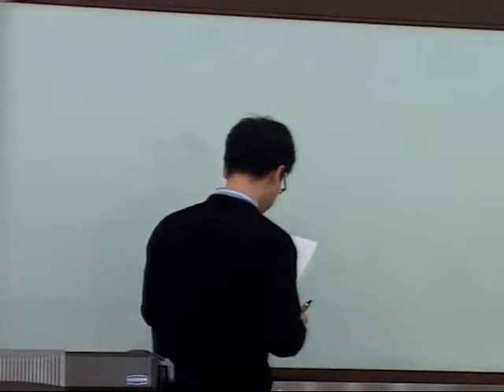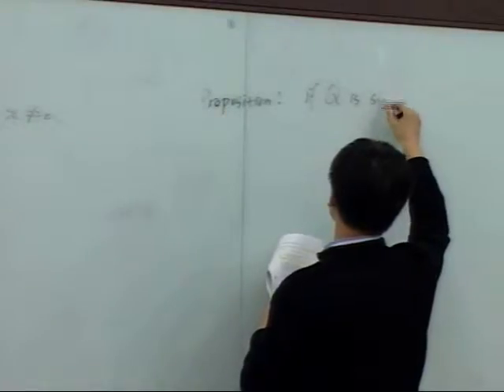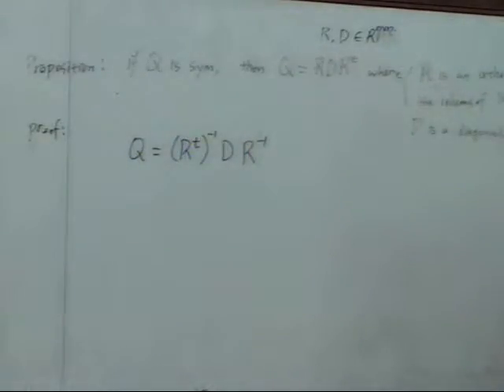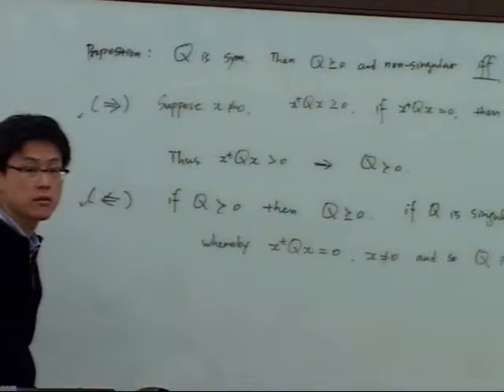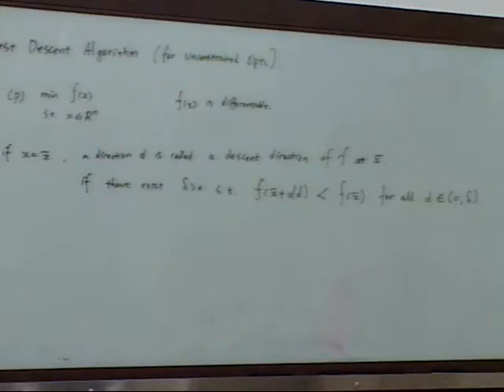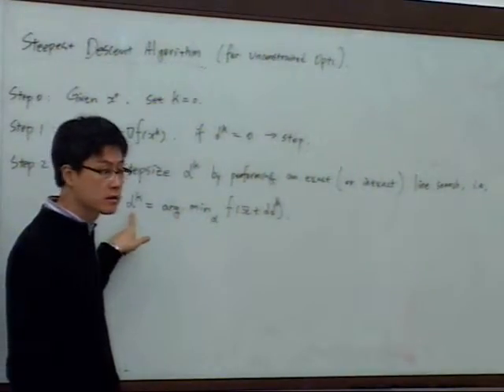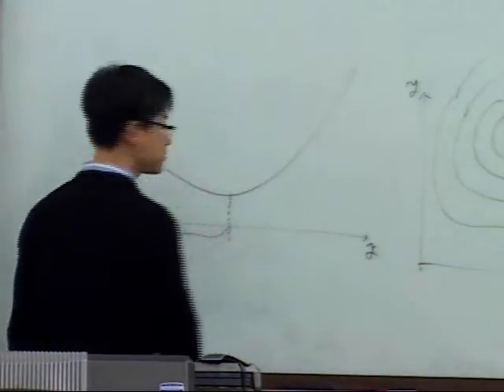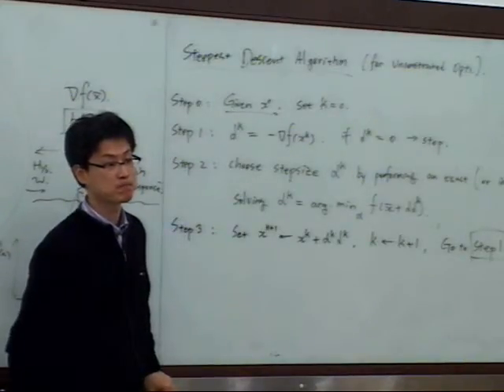Lecture12 101108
설명